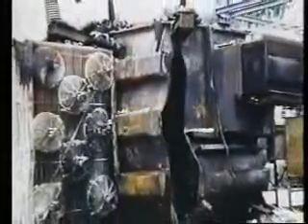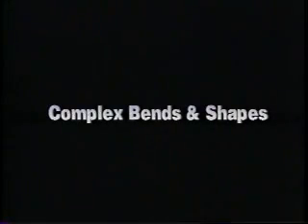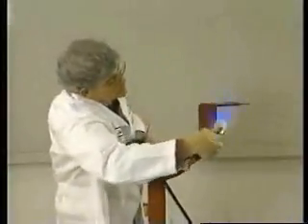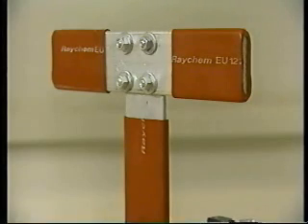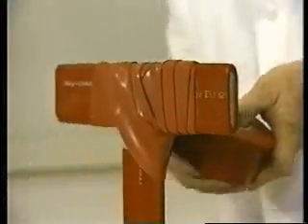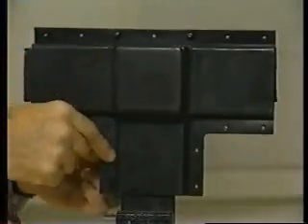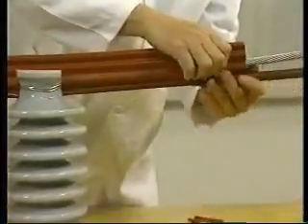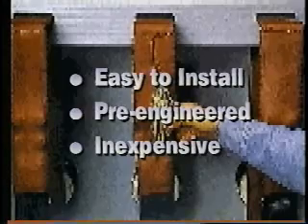Raysulate Electrical Insulation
Thorne & Derrick - The Raysulate brand of electrical insulation products offers easy-to-install busbar insulation systems for both the field engineer and the manufacturer. These products provide flashover protection against the accidental bridging of conductors commonly caused by birds and animals.